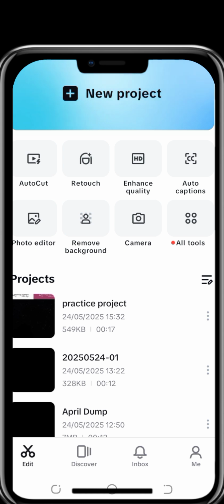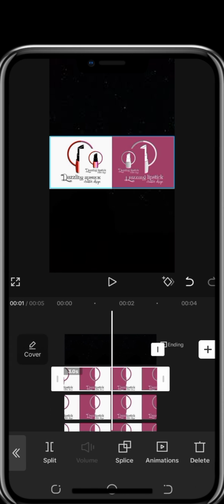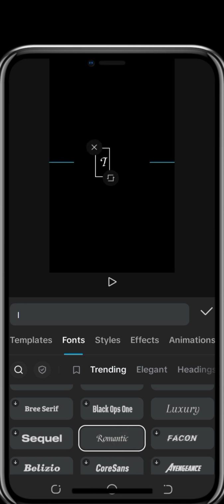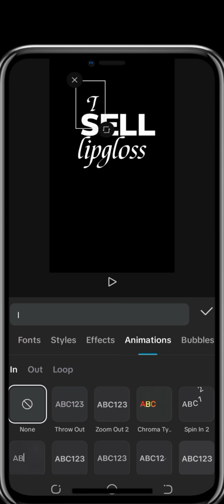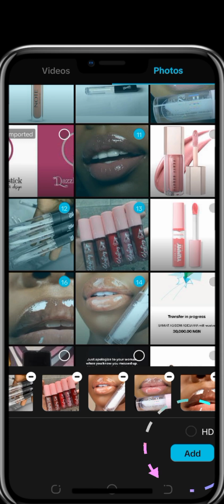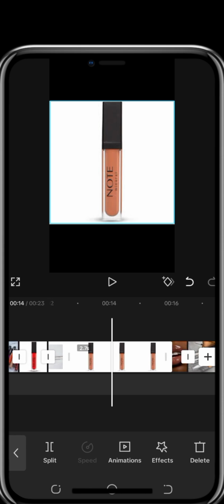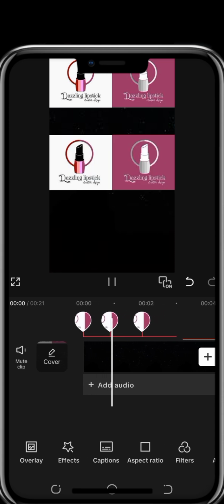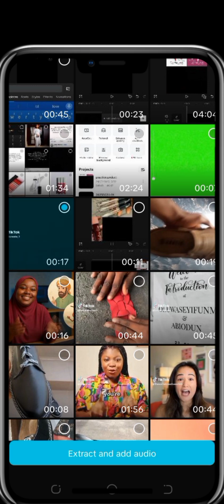Practice Project - Professional Cap Cut Video Editing - Part 4 | Free Digital Skills Training 2025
Welcome to the final Part of our Professional Cap Cut Video Editing training!

In this session, you will learn professional Cap Cut video editing on your mobile phone. The instructor Miss Samiat showed step by step how to create an amazing business video that convert 100%. Sit back and relax to enjoy this great concluding part of the Video Editing Training.

Whether you're new to video editing or looking to sharpen your skills with a powerful and free tool, this tutorial is tailored to help you build confidence and create amazing video content.

Are you're a beginner, freelancer, business owner, or aspiring entrepreneur? this video is packed with value that will help you start or scale your video editing journey.

💬 Let’s Connect!
✔️ Found this video helpful? Drop a comment and share your thoughts!
✔️ Got questions? Ask in the comments—I’m happy to help!

Want to stay ahead in the digital space? Join our WhatsApp group and connect with like-minded tech and digital enthusiasts!